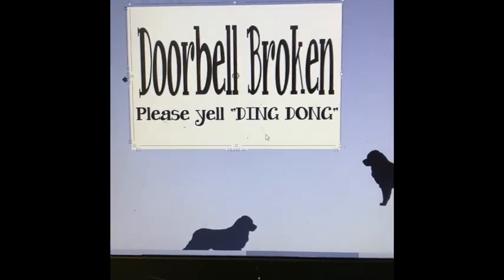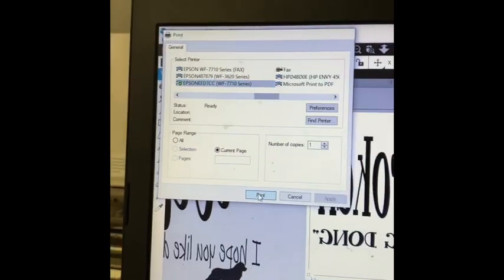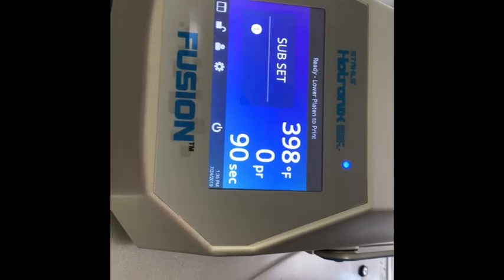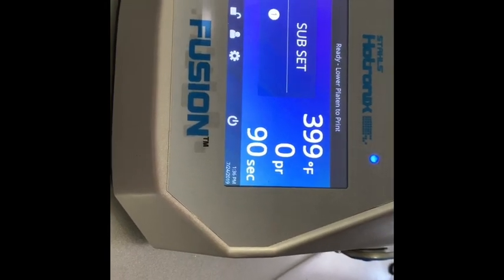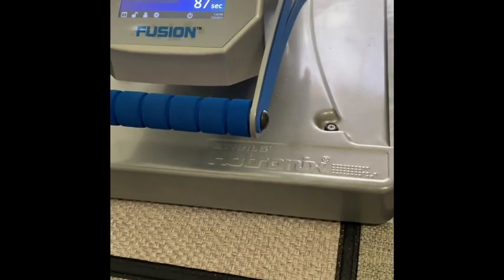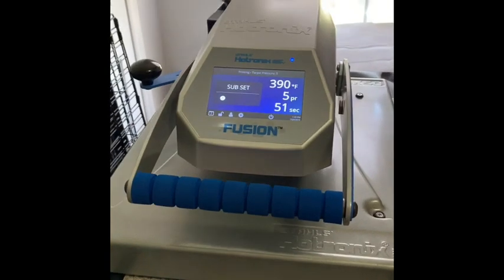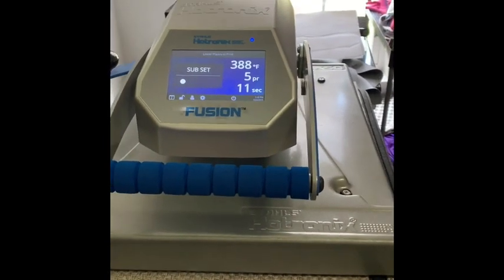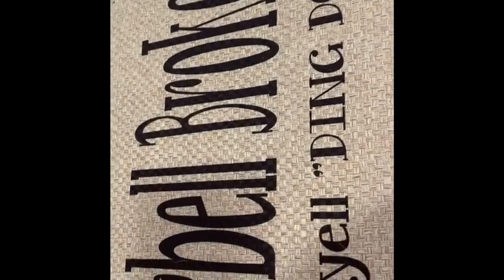Sublimation on a doormat or welcome mat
Sublimation on a doormat you can buy at Home Depot and create wonderful designs.